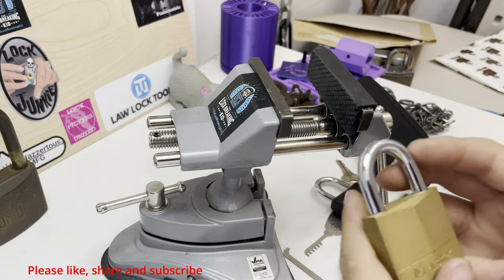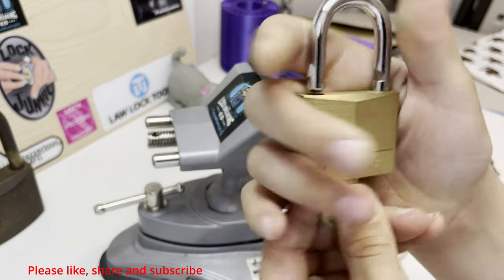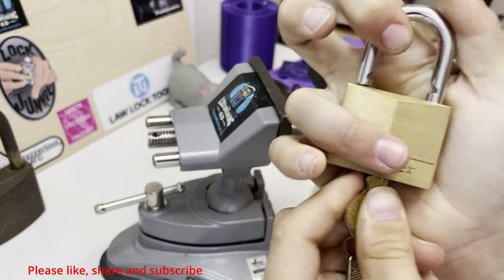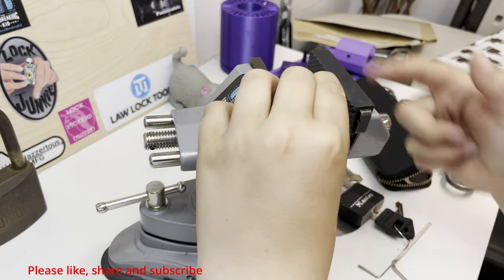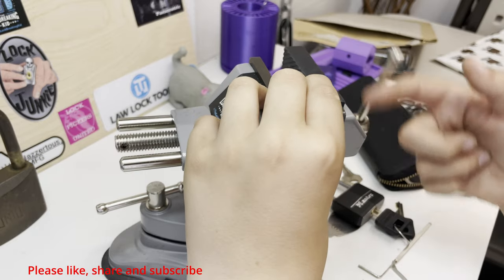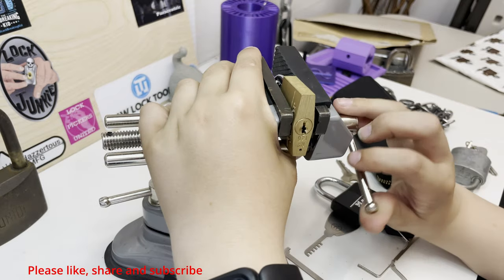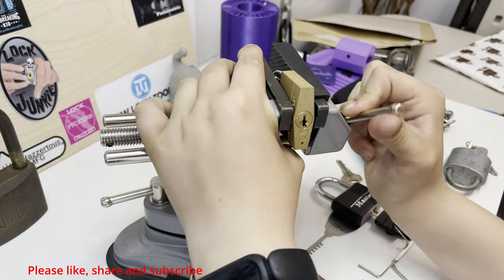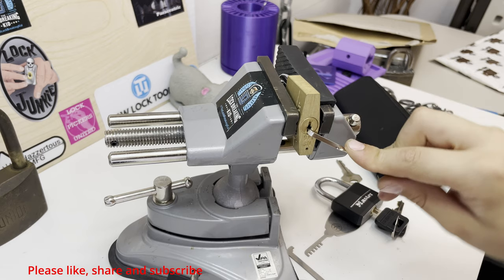Picking a Master Lock Brass Padlock